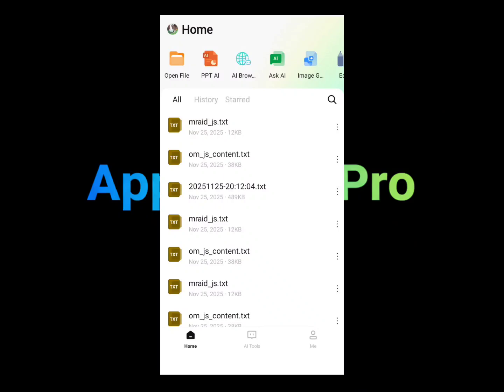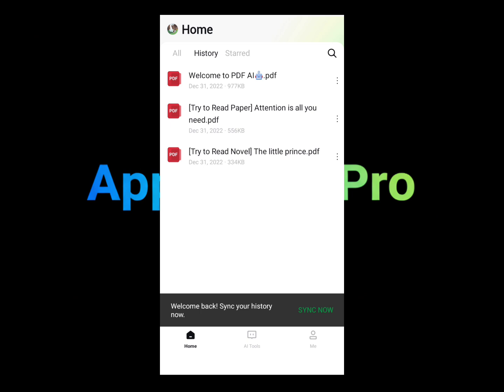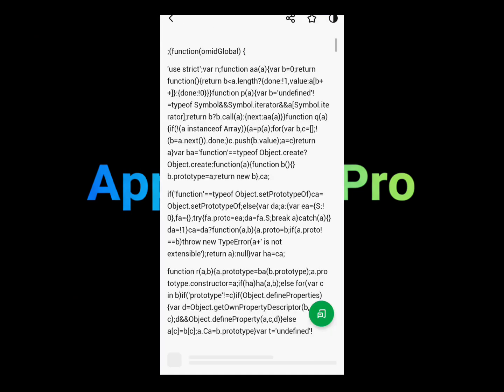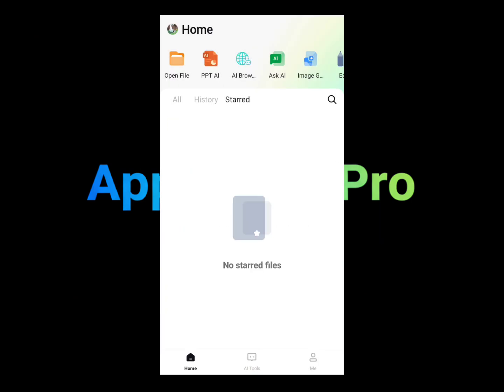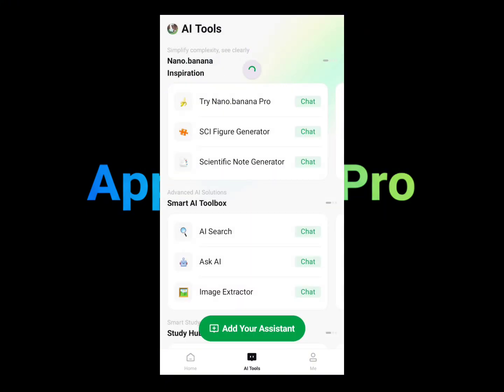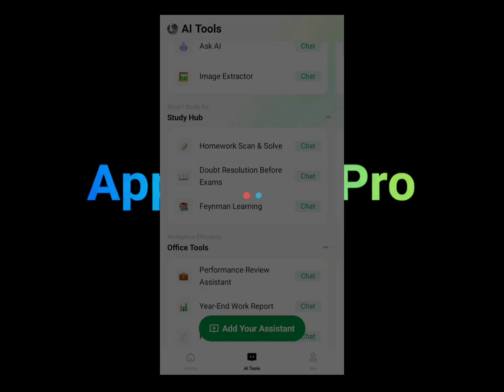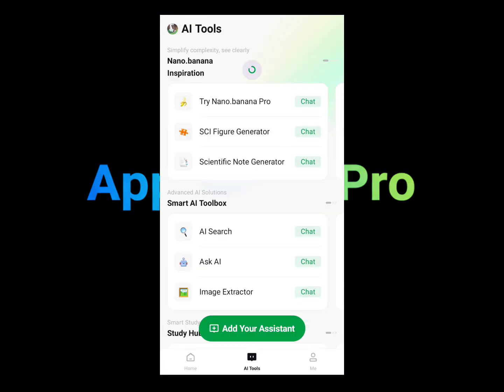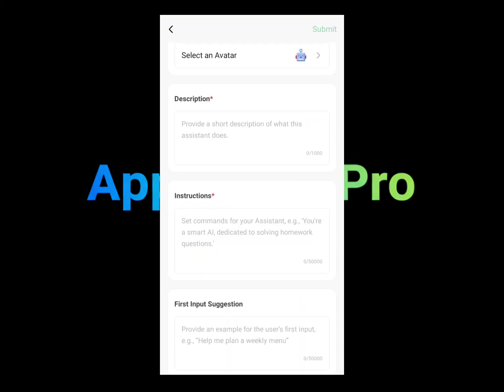PDF AI (FULL Tutorial)